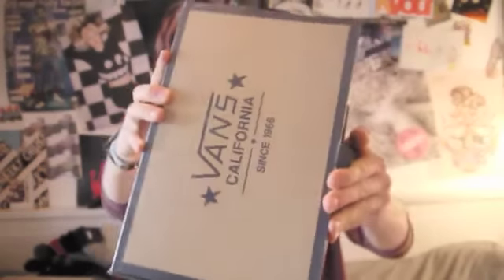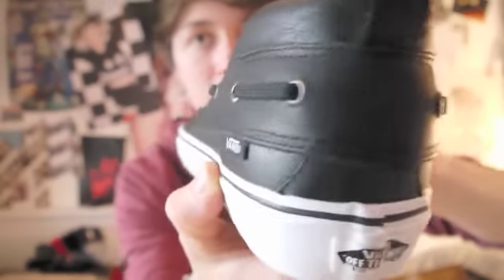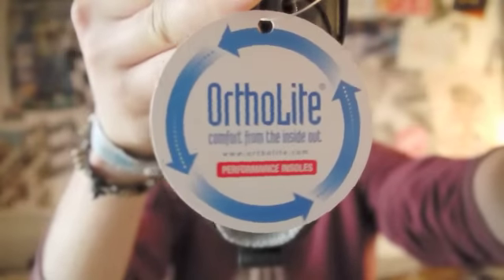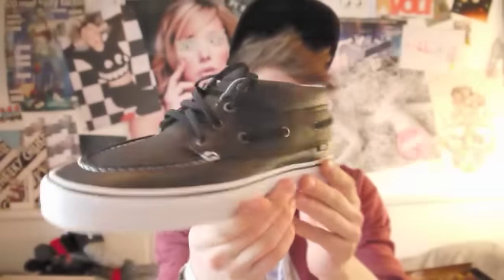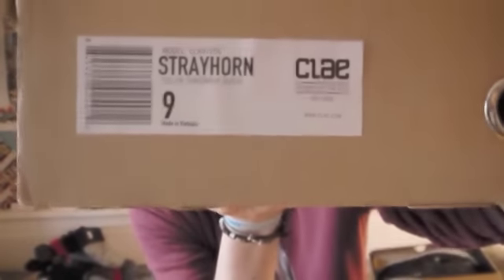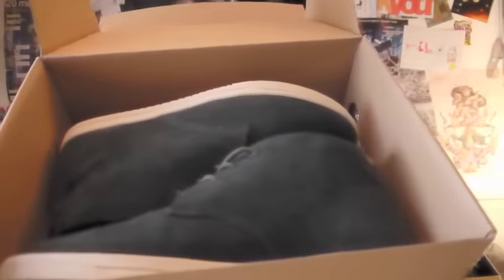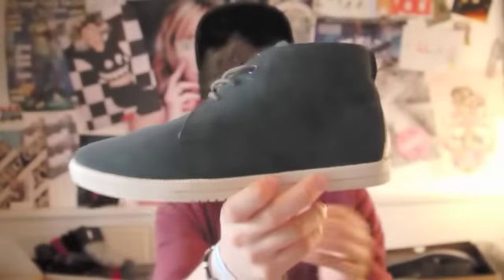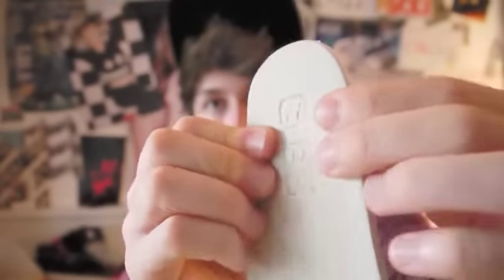Vans Chukka Del Barco black leather and Clae cement Strayhorn, UK8/ US9 for sale, brand new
Hi guys,
This is update video on some new trainers and shoes that i'm currently selling. They are both size UK 8/ US 9 and are both brand new in box, neither have ever been worn outside or indoors for more than 30 seconds. The styles just didn't suit me.

1st pair for sale: Vans Chukka Del Barco black leather california trainer skate shoe, very soft footwear and extremely fashionable and sort after.
2nd pair for sale: Clae Strayhorn in a cement blue/ grey colourway, suede and leather upper, very stylish and unique pair of shoes, similar to desert boots. From New York.

Ebay account
Instagram: @mrmilob (Follow and i follow back, go on, do it)
Twitter: @MrMiloB (Follow and i follow back, go on, do it)
Facebook: Message me and il consider (since it is my personal account)

Sorry for the poor video quality, i'm currently trying to record HD

Thanks people.
PLEASE NOTE THAT THE AUDIO USED IS PURELY FOR A NON PROFITABLE CAUSE. PURELY ENTERTAINMENT PURPOSES. ALL CREDIT IS GIVEN TO THE MUSIC ARTIST AND PRODUCTION COMPANY.